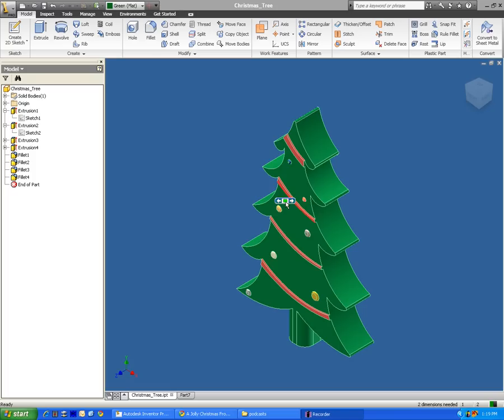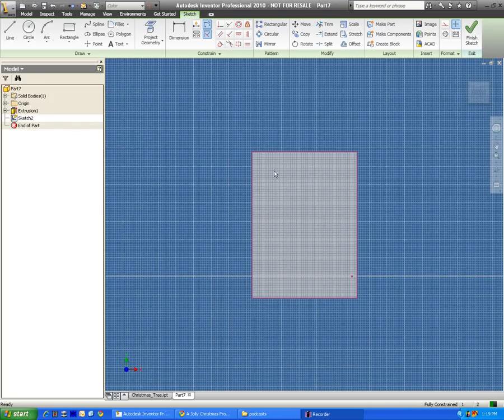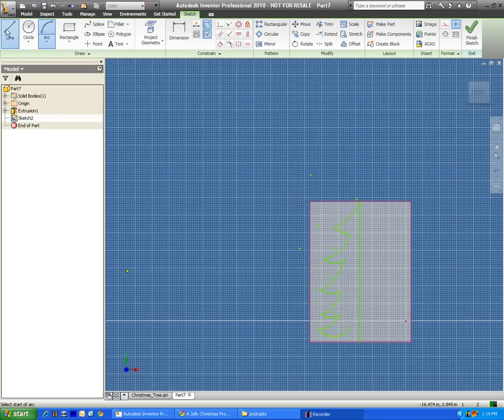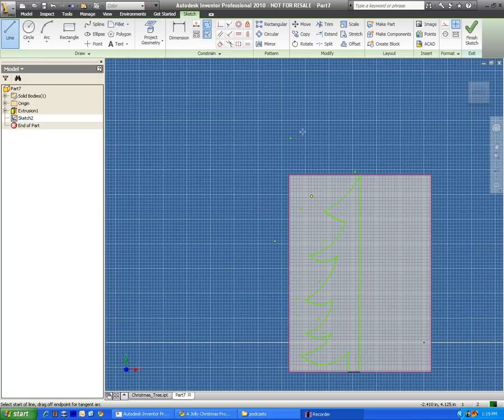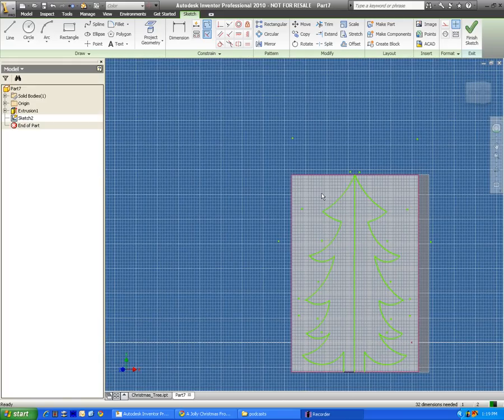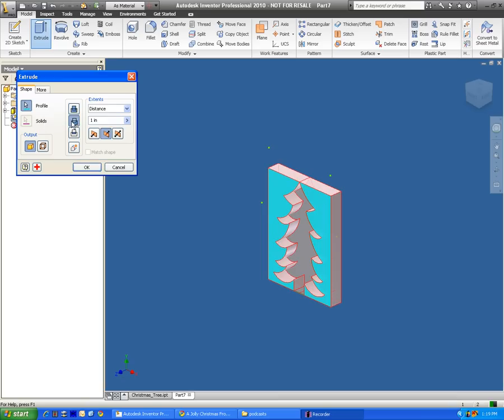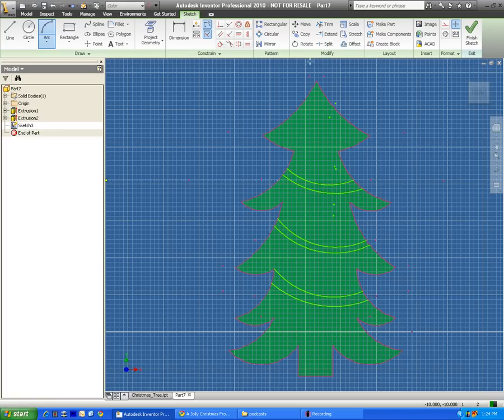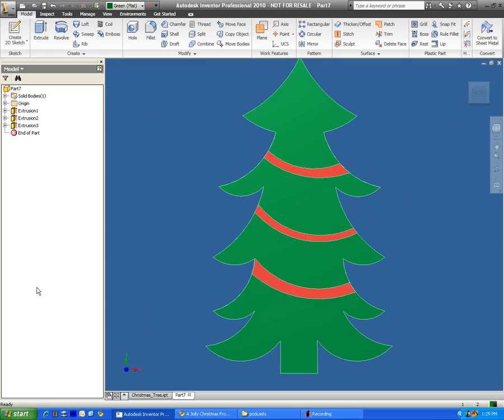Happy Holidays Assignment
Geared towards middle school students, this video demonstrates how to use the "mirror" tool in Autodesk Inventor 2010. Through modeling a Christmas tree, the video also describes how to have multiple materials in a single part. Seasons best from Mr. Krasselt!